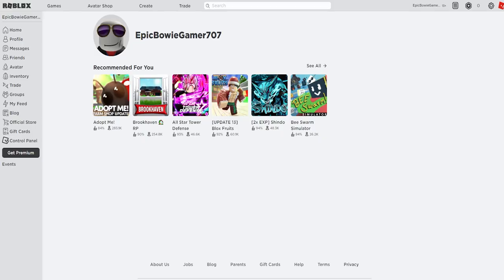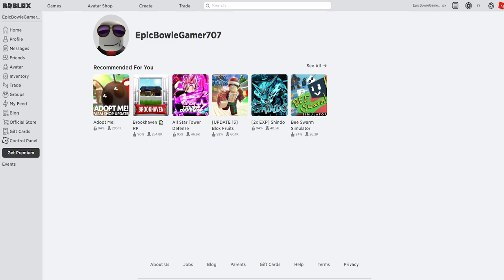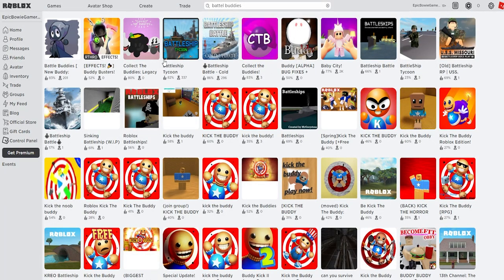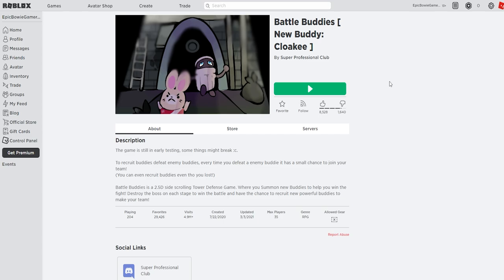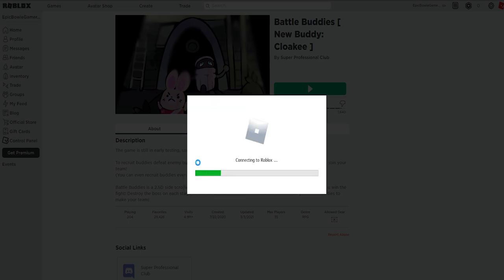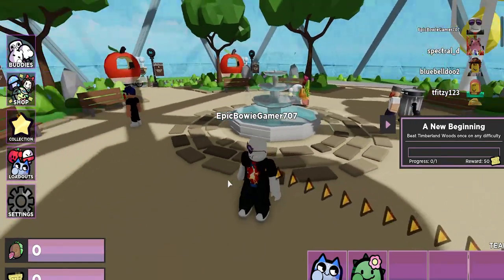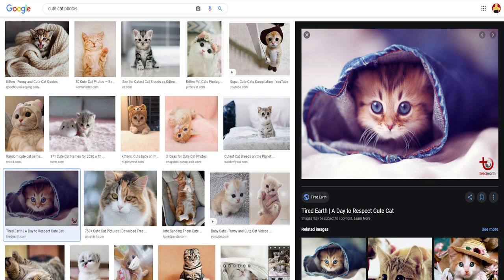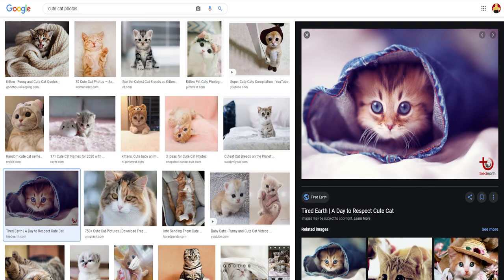HOW TO PLAY BATTEL BUDDIES!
In todays video EpicGamerBowie707 Is gonna show you guys how to play Battle Buddies! Who he is such a good editor! I would hire him!